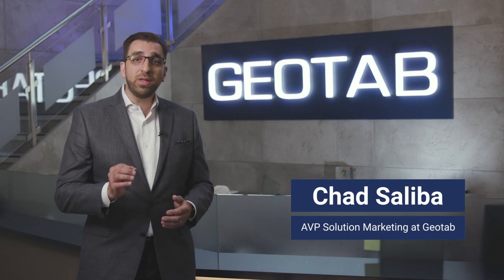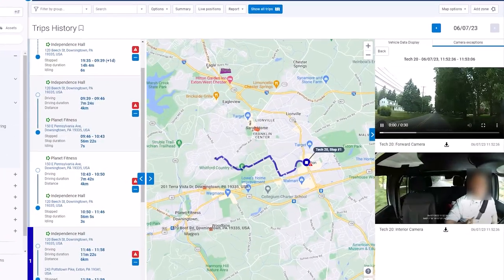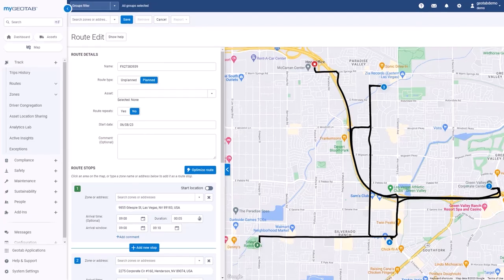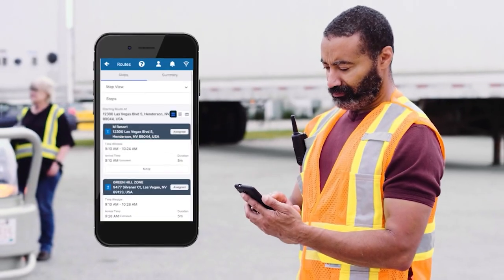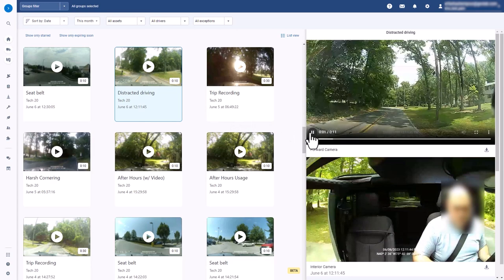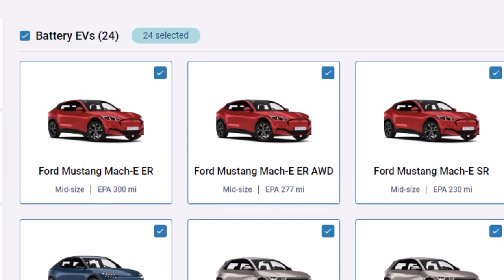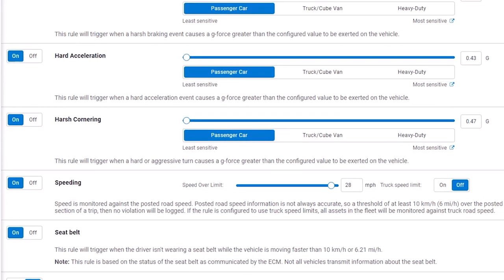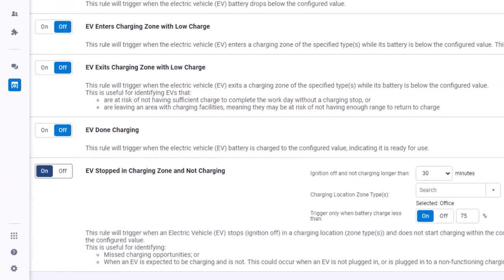MyGeotab: AI-Enabled Fleet Performance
Learn how MyGeotab can help you manage your fleet operations with smart, data-driven decisions.